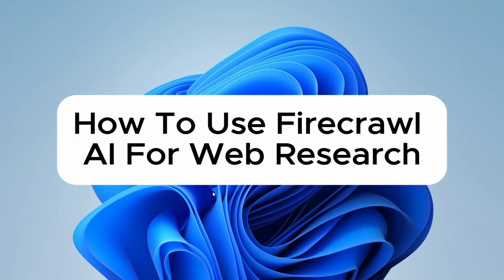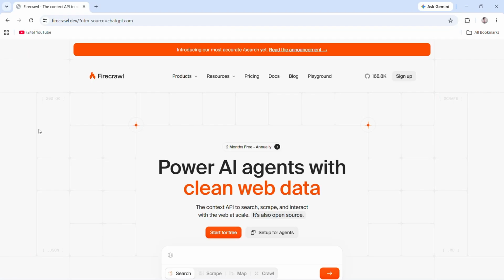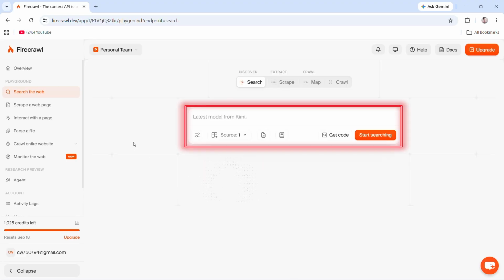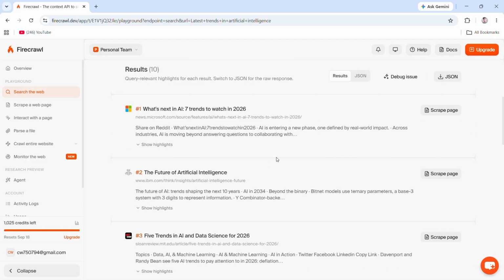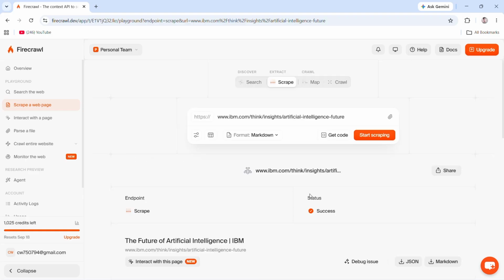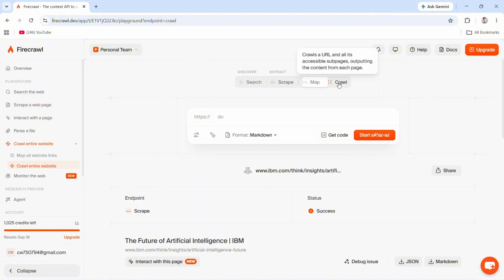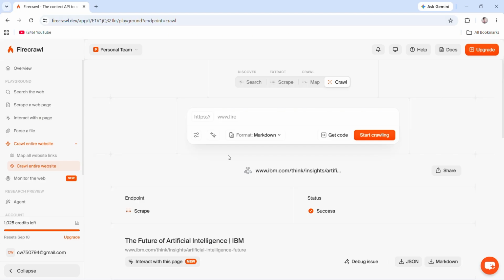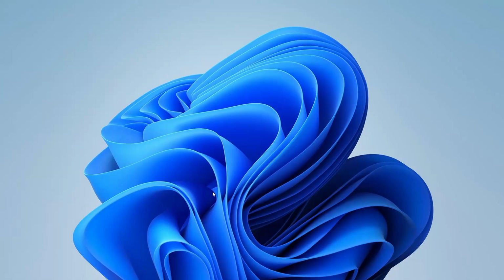How to Use Firecrawl AI for Web Research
Learn how to use Firecrawl AI for web research in this step-by-step tutorial. In this video, you'll discover how to use Firecrawl to perform web research, use Firecrawl Search, and scrape the web with AI. You'll also learn about web scraping for AI, scraping websites for AI, and leveraging AI for web data to make research more efficient.

Whether you're conducting AI competitor research, AI lead research, or company research with AI, Firecrawl AI can help you crawl websites and collect useful information. We'll also explore Firecrawl's search feature, AI web scraping techniques, and how Firecrawl can be used for ecommerce research and efficient data scraping.

Timestamps:
0:00 Introduction
0:20 Using Firecrawl AI for Web Research
1:09 outro